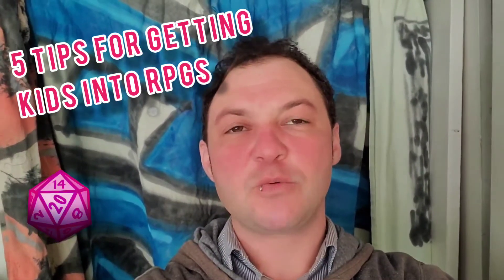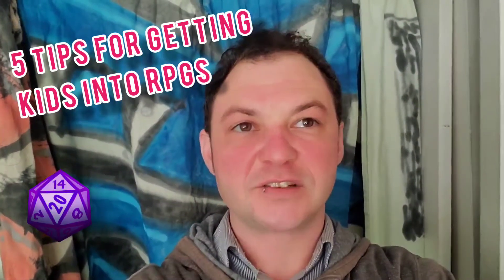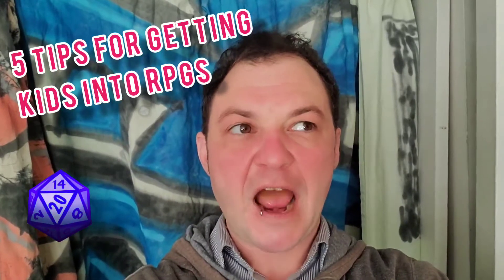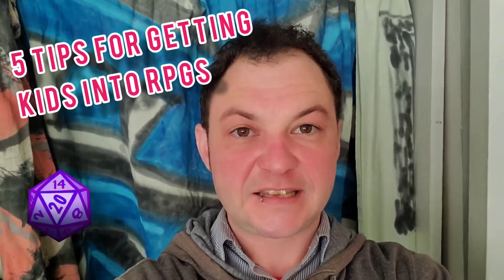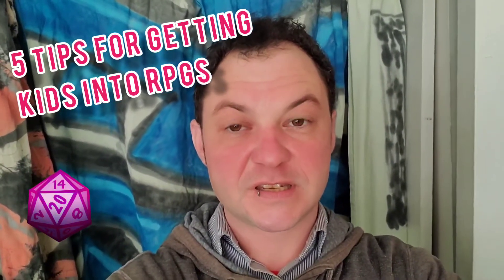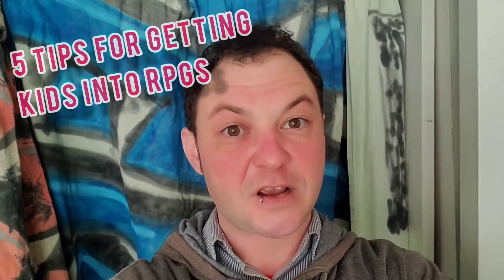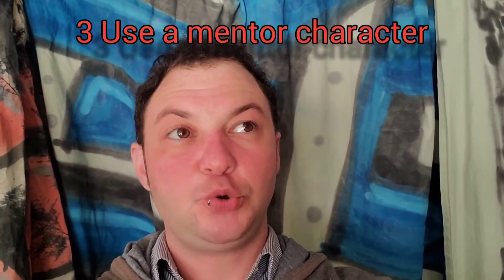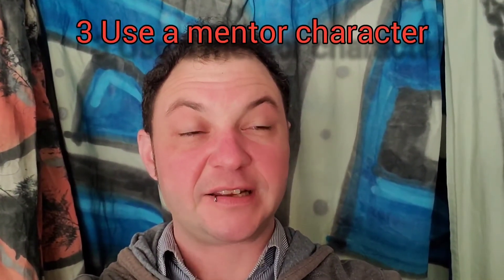5 Tips for Getting Kids into Playing RPGs